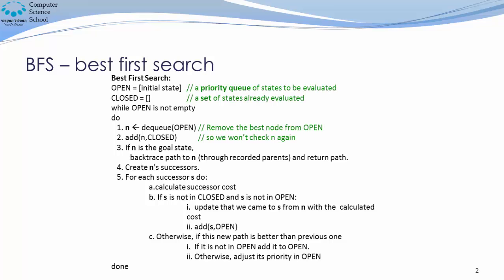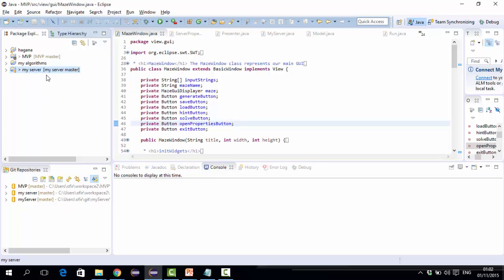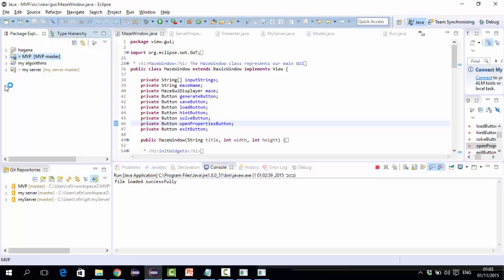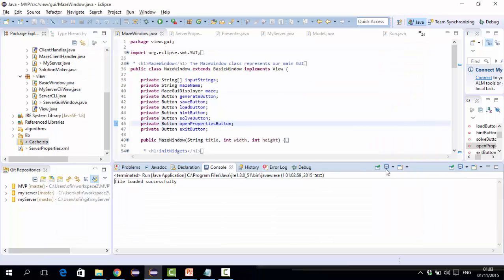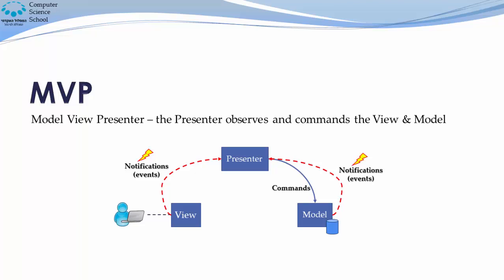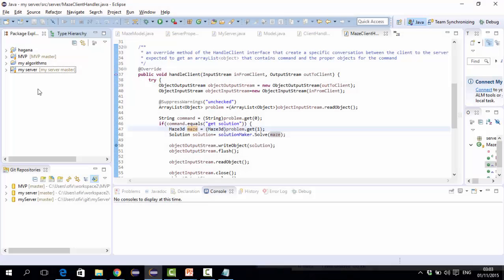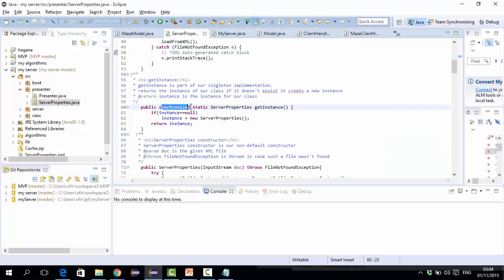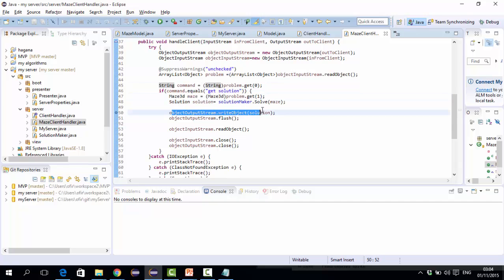maze 3d java project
Ofir Calif and Ariel Rosenfeld java project